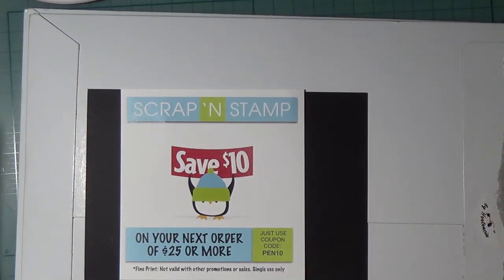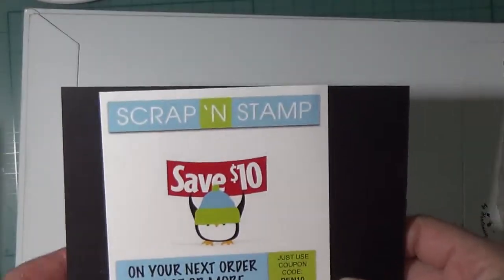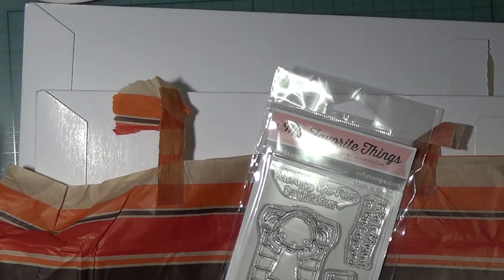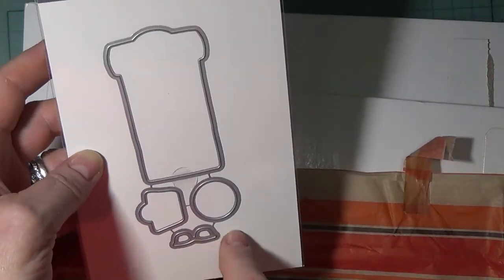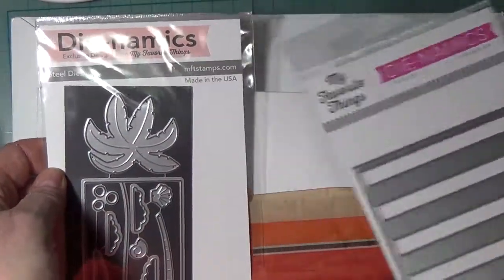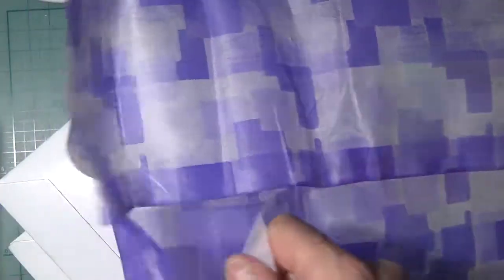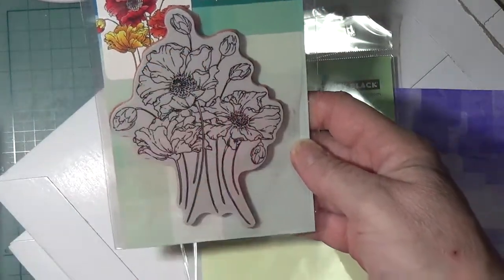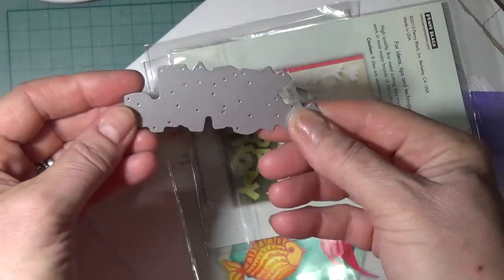Haul - ScrapnStamp # 12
This haul contains new release from MFT and Penny Black.
Items Shown
—Shipping anywhere in Canada 9.50, or free orders over 100.00

You will not pay more when buying a product through  the  link. In fact, I often  look for sales and ways to save  money. I purchase all of my supplies. I do not accept supplies for free to use or review.